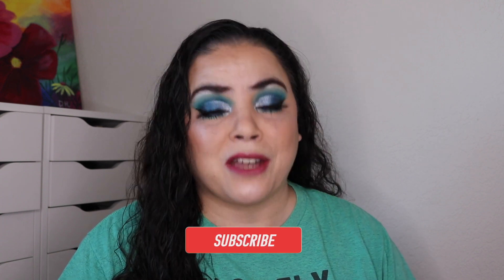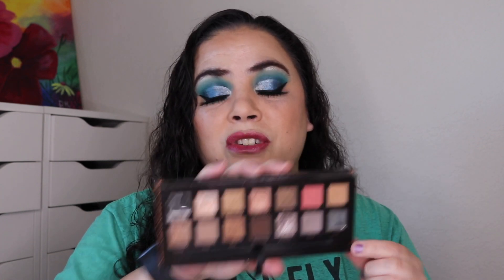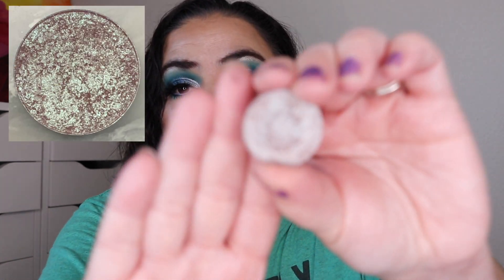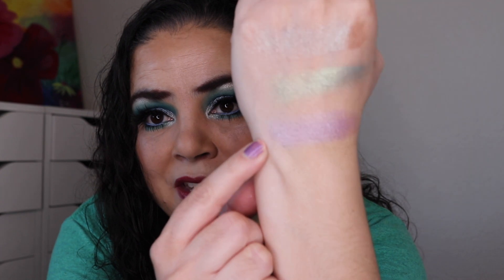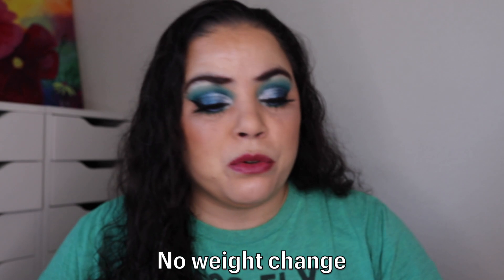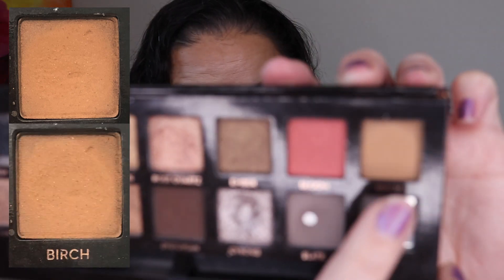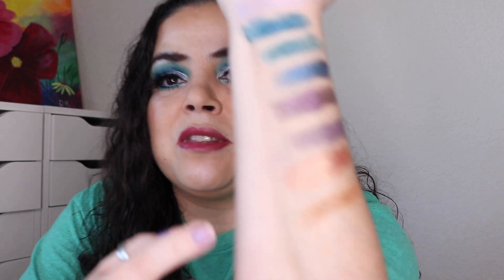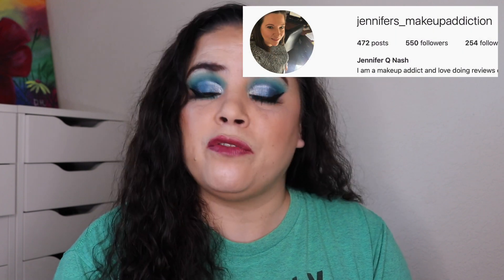The Panner's Pan Project Pan update | One new panner!!! | December 2021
This is my December update to The Panner's Pan project pan.  For this project, I chose 10 panners that I enjoy following here on YouTube and/or on Instagram.  The goal is to choose an item that best represents each panner and then pan that item.  This is a rolling project pan, so once I finish/hit goal on an item, that panner will roll out of this project and I will select a new panner to roll in.

This project was created by Elizabeth or @kookypans on Instagram.

Panners featured in this video

Linda
Item:  Anastasia Beverly Hills Sultry Palette in the shade Noir
Goal: Finish DONE

Monica
Item:  Jeffree Star Magic Star Translucent Setting Powder
Goal:  Finish

Andrea
Item:  ColourPop single in the shade Glass Bull
Goal:  Hit pan

Taru
Item:  ColourPop Mint to Be palette in the shade Freshman
Goal:  Hit pan

Deb
Item:  Makeup Geek single in Day Dreamer
Goal:  Hit Pan

Misty
Item:  Natasha Denona Metropolis palette
Goal:  Create 10 eyelooks, use each shade once

Lena
Item:  Mac Spellbinder Shadow in Wishful Thinking
Goal:  Hit Pan

Emelie
Item:  Anastasia Beverly Hills Sultry palette in Rose Quartz
          Anastasia Beverly Hills Sultry palette in Birch
          Morphe x James Charles palette in Flashback
          Morphe x James Charles palette in Pinkity Drinkity
Goal:  Use each eyeshadow 20 times each

Becca Hope
Item:  Anastasia Beverly Hills Norvina palette in Soul
Goal:  Hit Pan

Ceylan
Item:  Sugarpill single in the shade Midori
Goal:  Hit pan

New panner(s) rolling in this round

Jennifer
Item:  Cover FX Perfector Face Palette (light-medium) in Silhouette

~Dannie